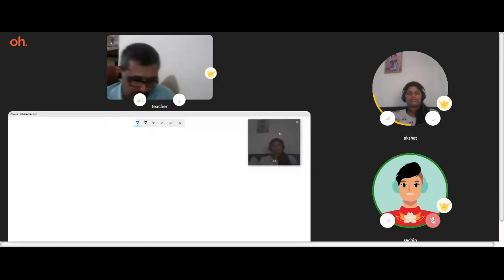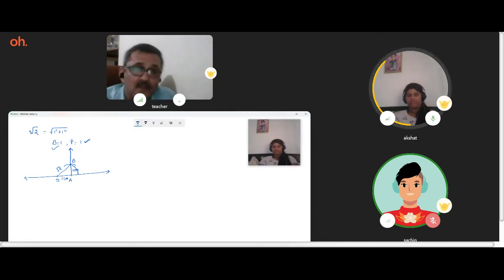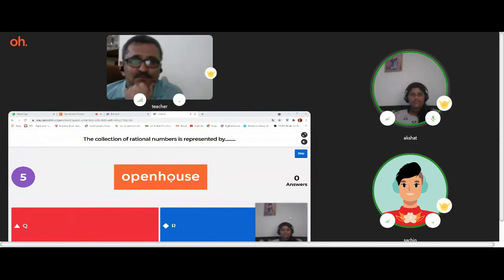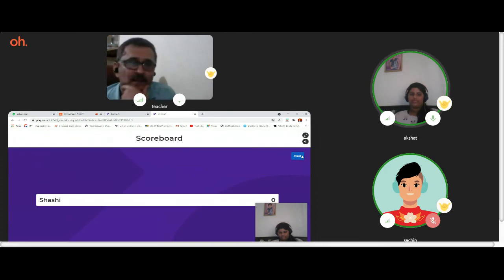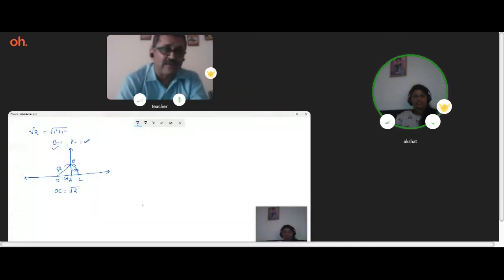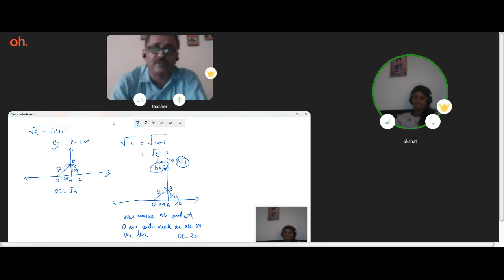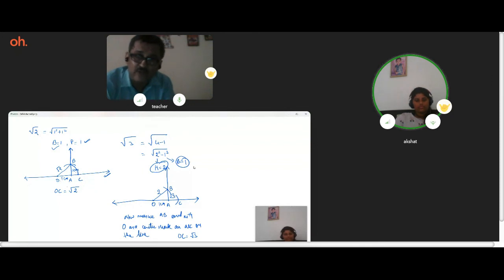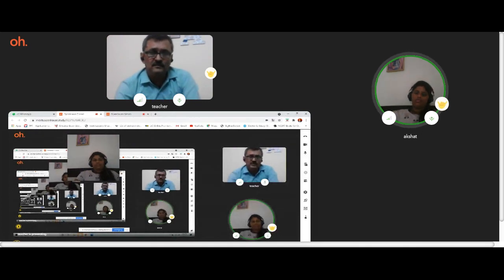Saurabh Sir's Class 10; Mathematics Class. 17:00:00 - 18:15:00